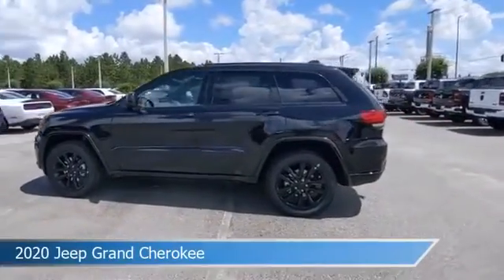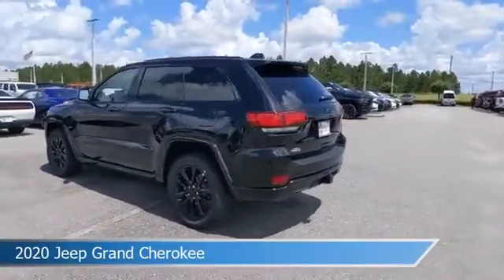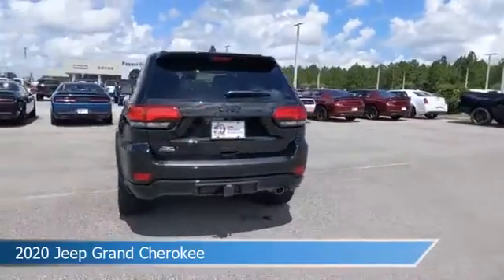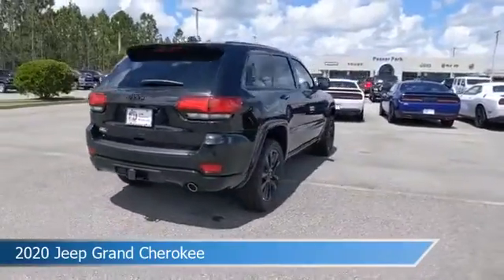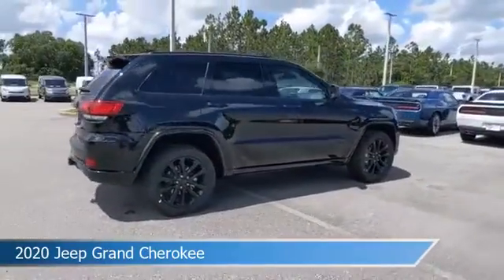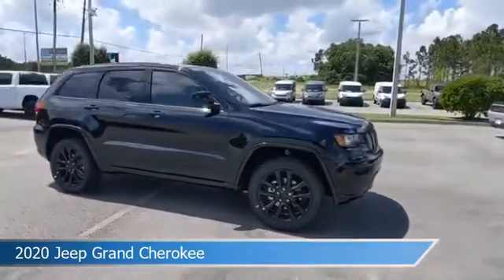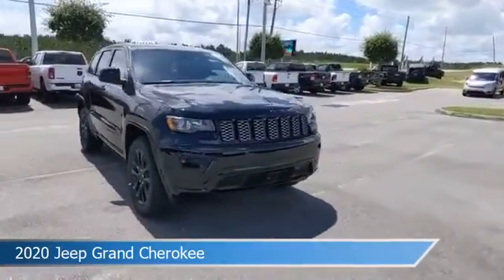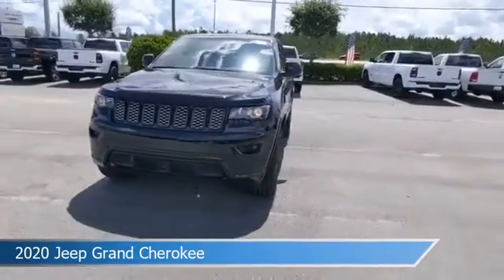2020 Jeep Grand Cherokee